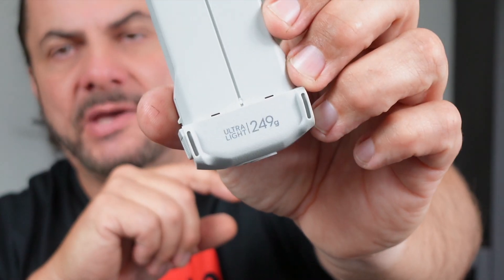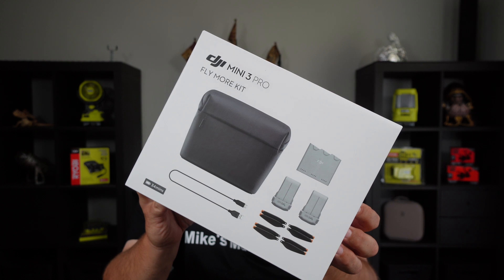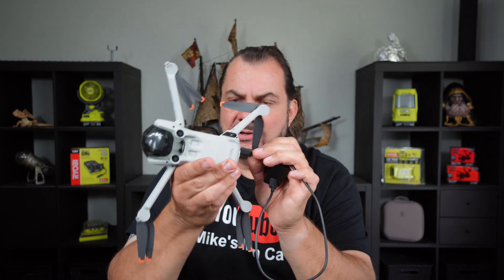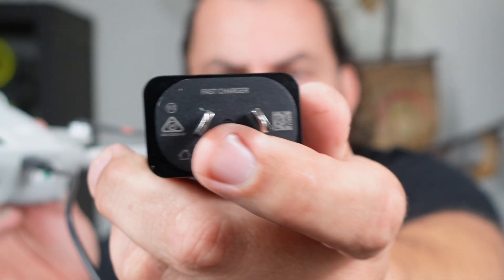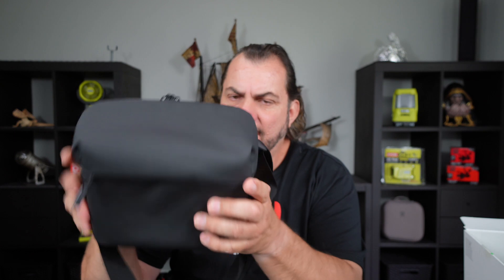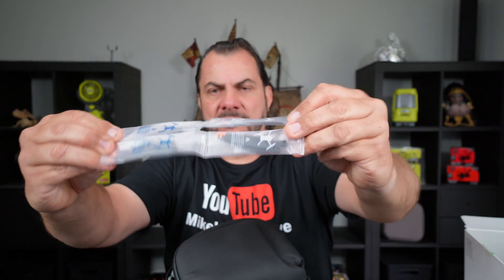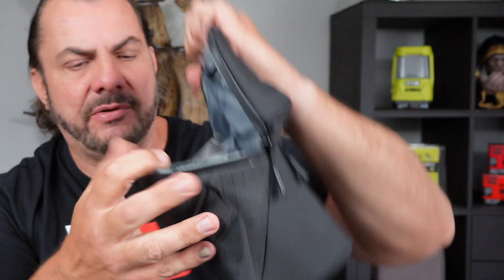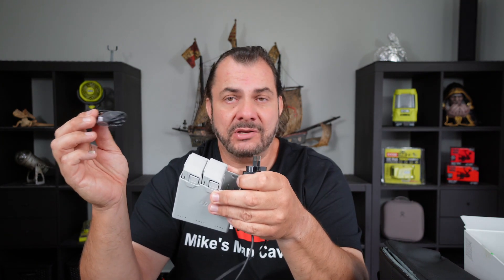DJI Mini 3 Pro Fly More Kit and DJI 30W PD Charger Unboxing and First Impressions